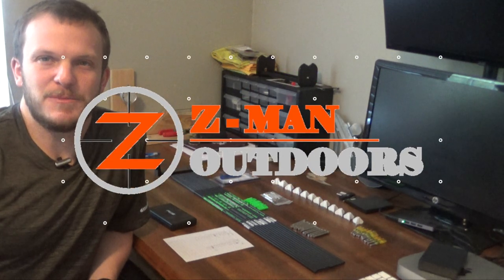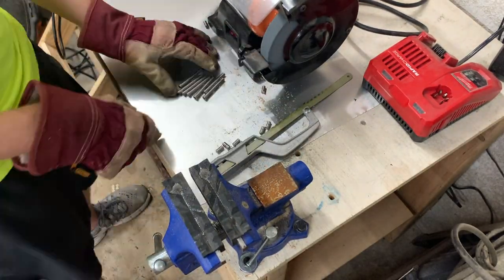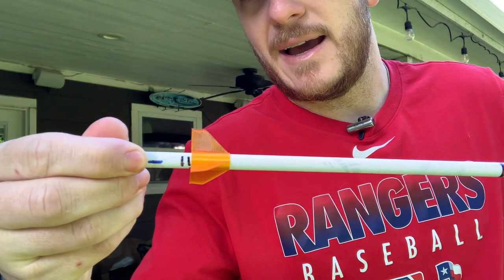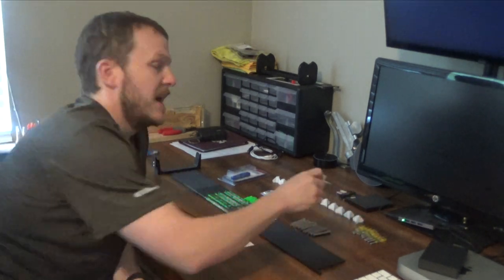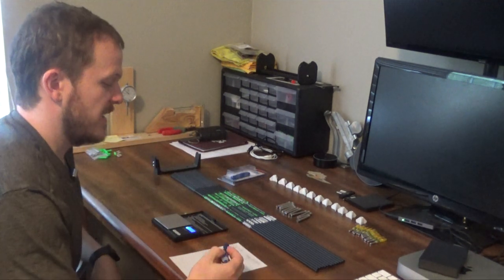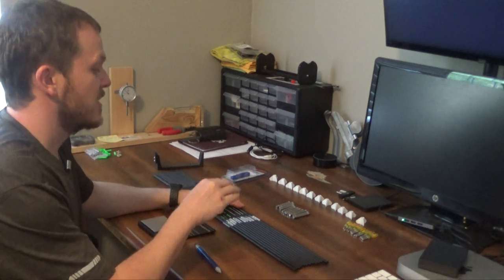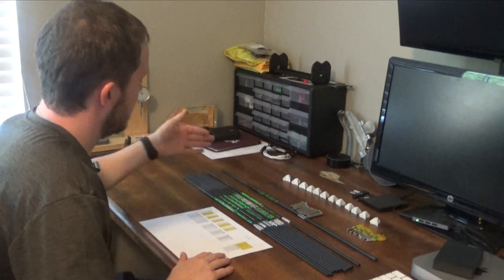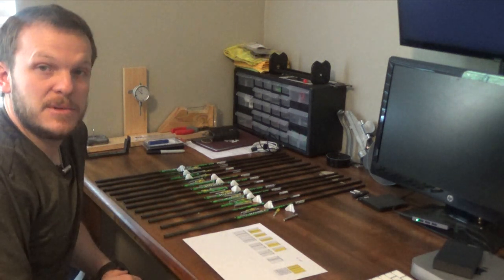Ranch Fairy Process For Beginners Part 2: Building Your Hand Load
This is my 2nd year following the Ranch Fairy Process. Follow along as I work through some of the issues that arise for new archers and bow hunters when going through this process.

Hot Melt
Arrow Square
Arrow Spinner

My 2021 Equipment:
2021 Rest
2020 Rest